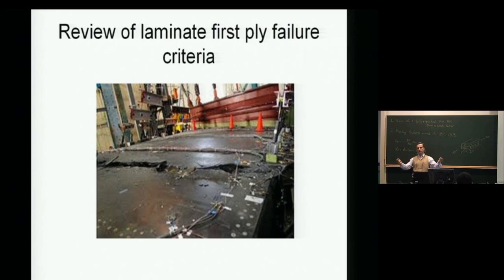CLT Review of laminate first ply failure criteria（层合板首层失效）